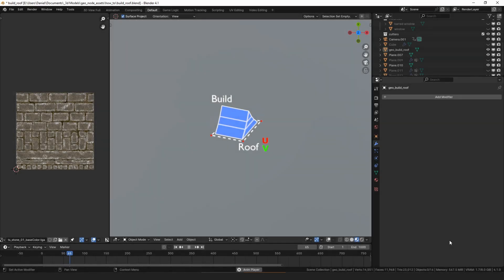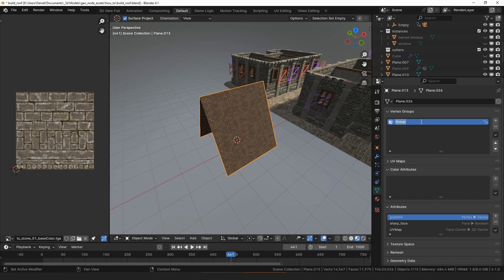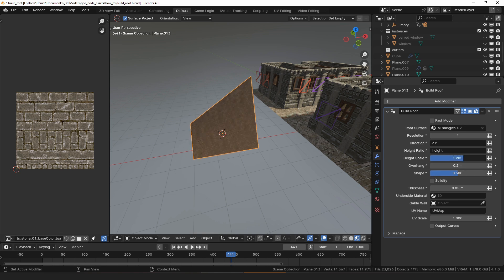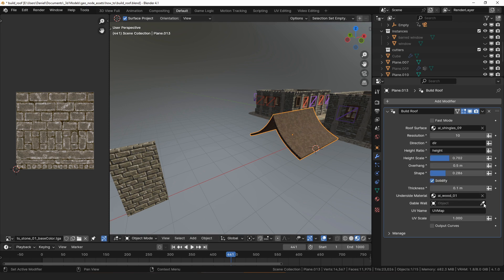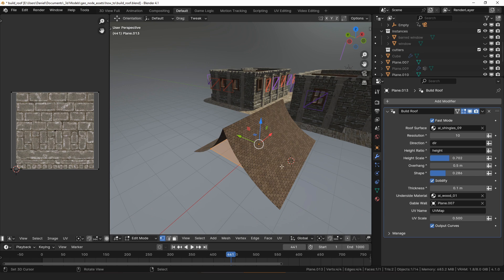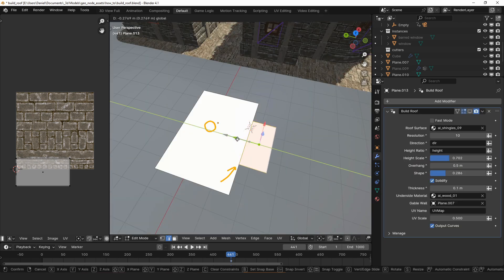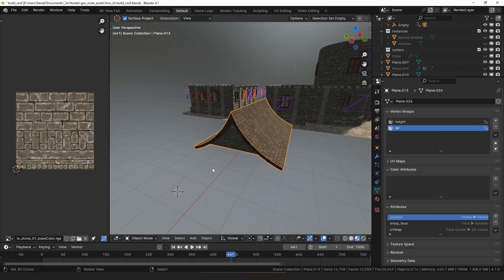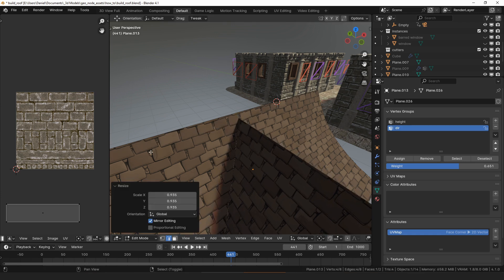Build Roof - How to Use DJH Geometry Node Assets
A quick introduction to the Build Roof modifier from my Geometry Node Assets.  The Build Roof modifier turns a set of 'footprint' planes into roof sections.

Version 11 of DJH GeoNode Assets is for Blender 4.1 or later.

It is my opinion that it is easy for a GeoNode setup to try and do too much.  My approach to making modifiers is to think of them as tools in a tool box, and while working on you scene you will often use several tools in combination rather than one 'super-tool.'  Many of my modifiers are simple enough to allow for many generic combinations, while others are individual pieces of a modular set and were specifically built to be used in a stack.

My hope with these tools is that they will help you to make what you want, because a tool is only useful when using it achieves your result.  With that in mind, I have put a lot of effort into ensuring that only the bare minimum of stylistic or creative choices are hard-coded into the modifiers.  Several of the modifiers require 'template' objects or a collection of instances to copy from.  The design and style of these element is up to you and will be transferred to the final mesh.

As to the nodes themselves, some were made as solutions to specific problems, such as modeling plants or buildings.  Many of them are setups that I caught myself making and remaking in multiple files, whenever that happens, I try to make note of it as a good potential asset.  Most of the nodes in the collection were extracted from my own project files, with a few (or many) features added.  Each node is a tool that I have found useful for creating something, at some point in time.